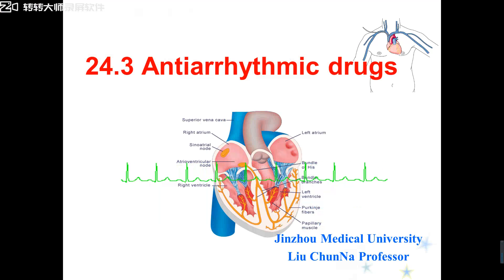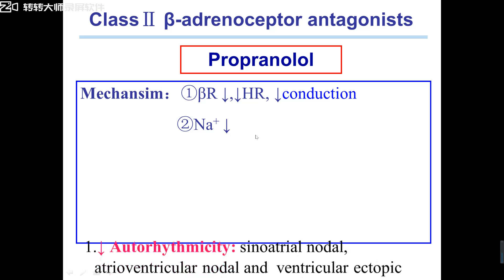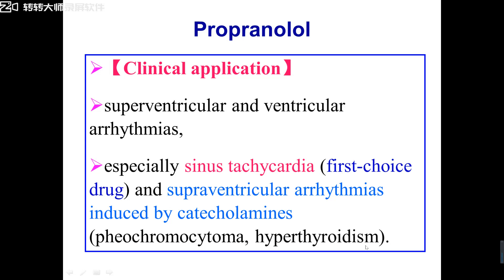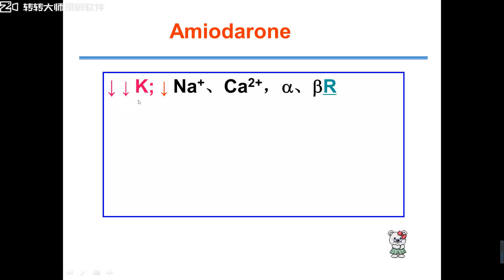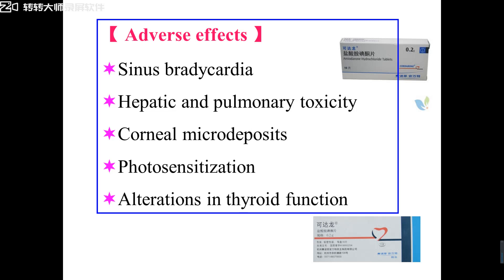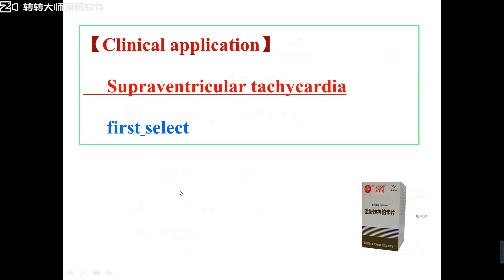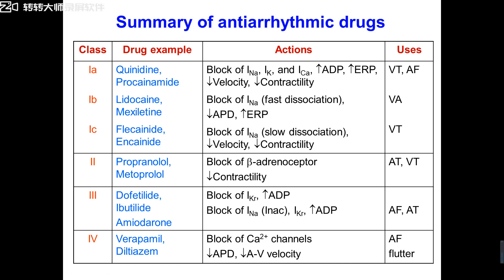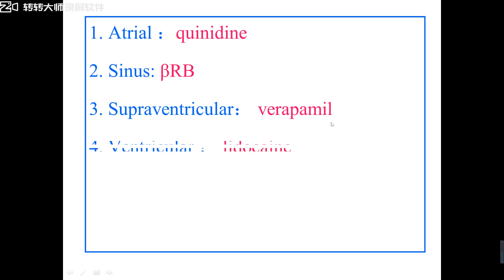Anti arrhythmias part 2